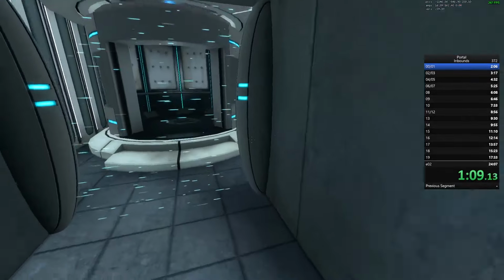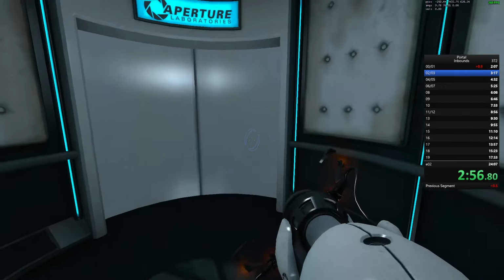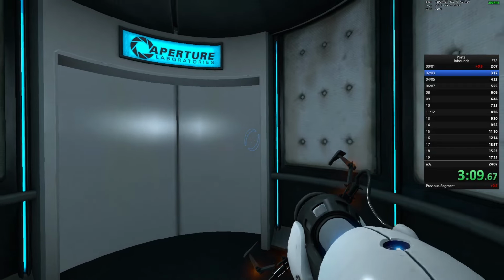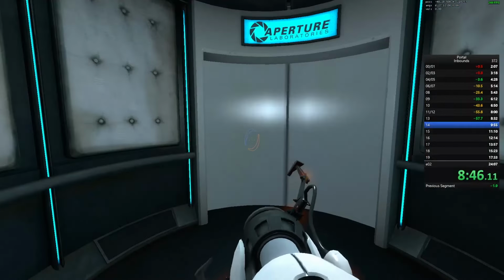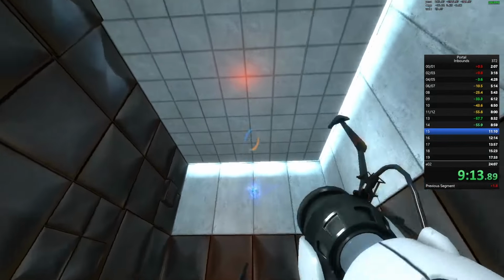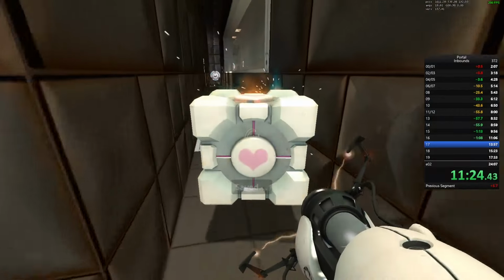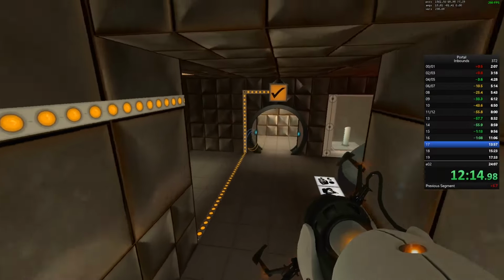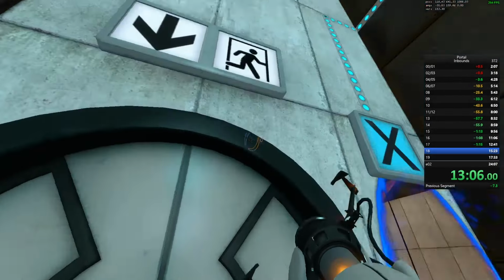Portal Glitchless Speedrun In 21:36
gotta practice end game more, looking to get sub 20 eventually